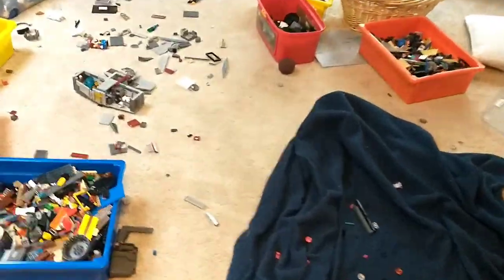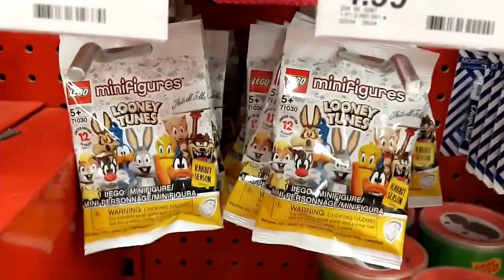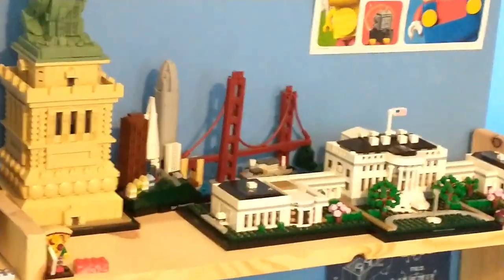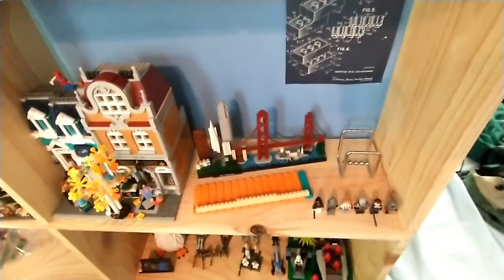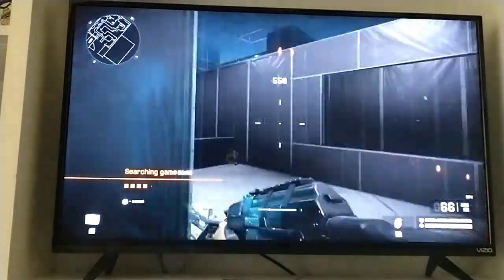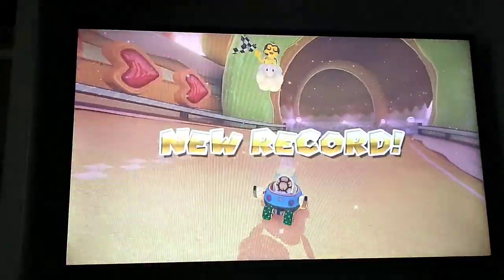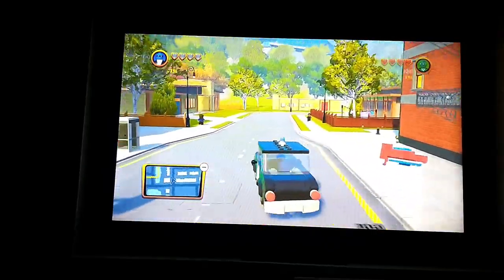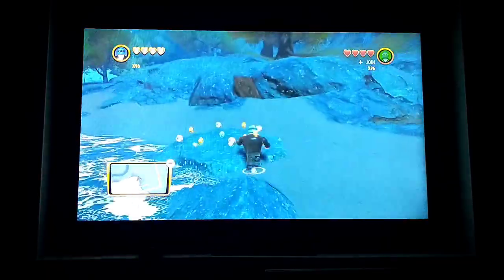Shopping For And Buying Lego, C Brick Gaming Footage, And I Review A VACUUM?!? (Vlog)